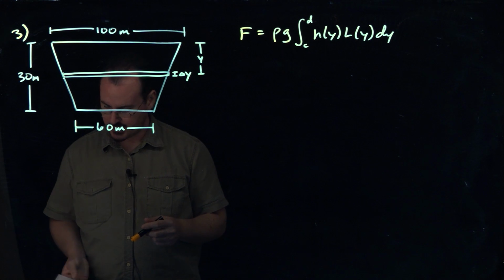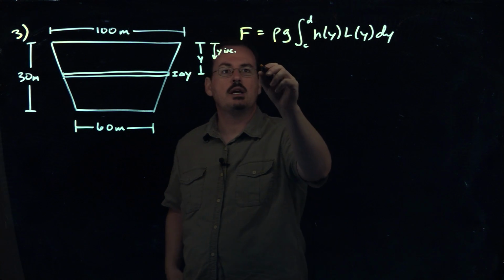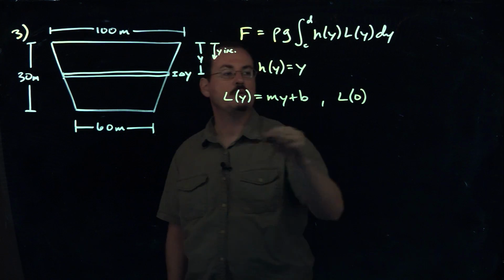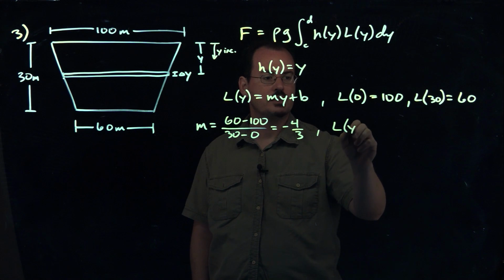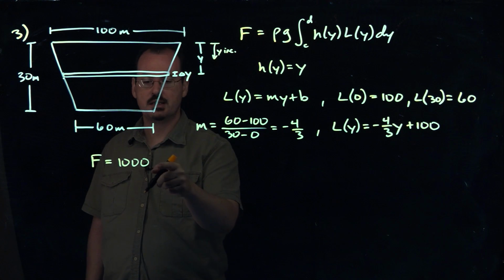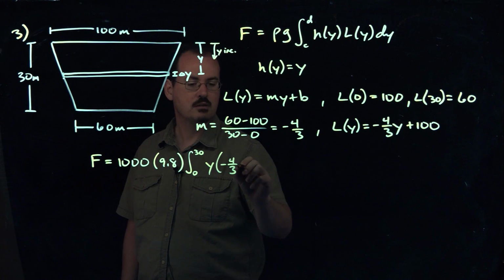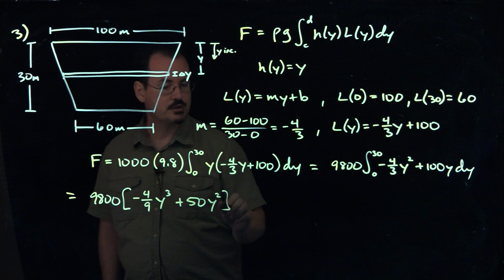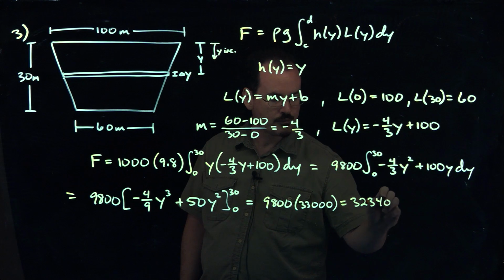Fluid Force - Calculus 2